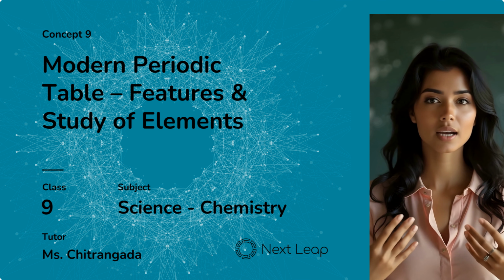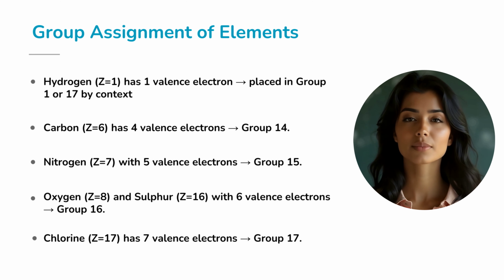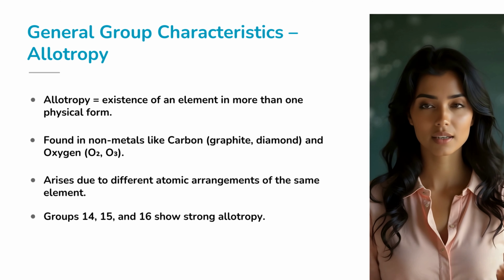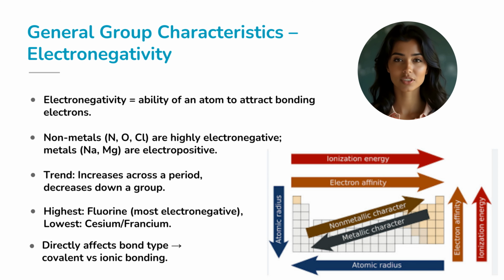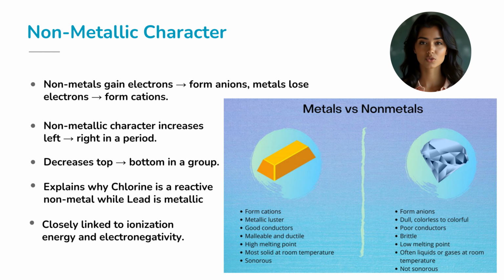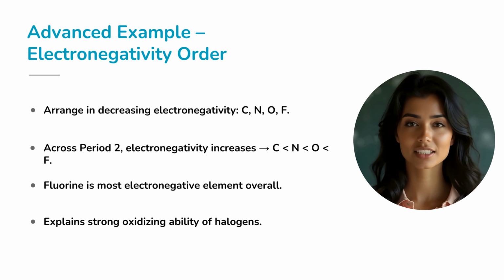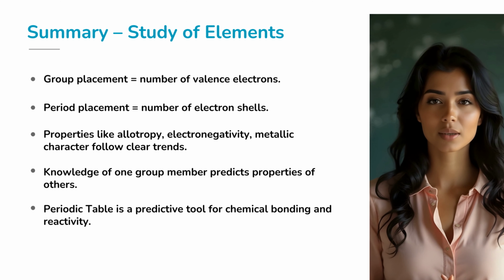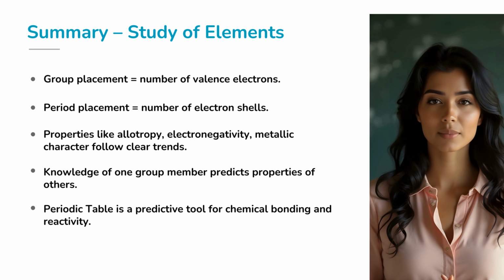Modern Periodic Table – Features & Study of Elements | Class 9 Chemistry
🔬 Explore How Elements Behave in the Modern Periodic Table!
 In this video, we dive into the study of elements in the modern periodic table — focusing on their placement, valence electrons, and periodic properties. From hydrogen and carbon to oxygen, sulphur, and chlorine, you’ll see how their positions explain similarities and differences in chemical behaviour.
We’ll begin with the logic of grouping based on valence electrons, then discuss key properties like allotropy, electronegativity, and non-metallic character. You’ll also learn the trends of electronegativity and metallic character across periods and down groups, along with solved examples that strengthen your exam readiness.
This video is designed to simplify concepts, link them to real-world chemistry, and give you a strong base for future learning.

 1️⃣ Position of Elements – Basis of atomic number and electronic configuration.
 2️⃣ Group Assignment – Understanding valence electrons and group placement.
 3️⃣ Group Properties – Allotropy and its examples.
 4️⃣ Electronegativity – Trends across periods and groups with examples.
 5️⃣ Non-Metallic vs Metallic Character – Predictive trends explained.
 6️⃣ Advanced Example – Order of electronegativity: C, N, O, F.
 7️⃣ Recap – Quick summary of trends and exam highlights.

 ✔ Exam-Oriented – Covers ICSE Class 9 board syllabus in detail.
 ✔ Beginner-Friendly – Concepts explained with clarity and logic.
 ✔ Real-Life Relevance – Connects chemical properties with daily life.
 ✔ Problem-Solving Focus – Includes solved example for practice.
 ✔ Board-Focused – Useful for ICSE, CBSE, and State Board students.